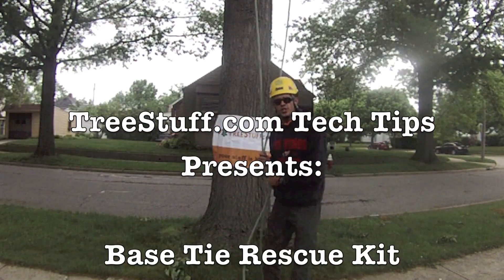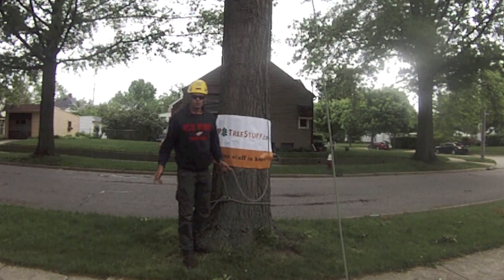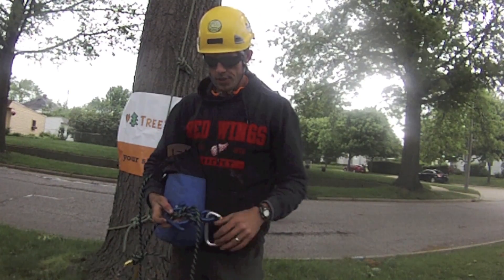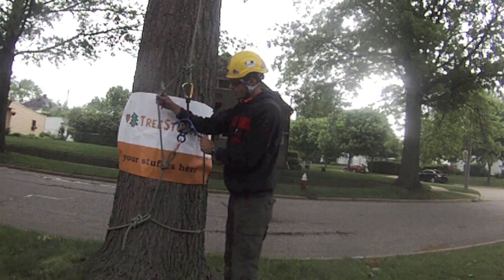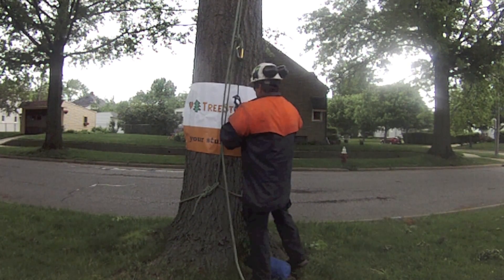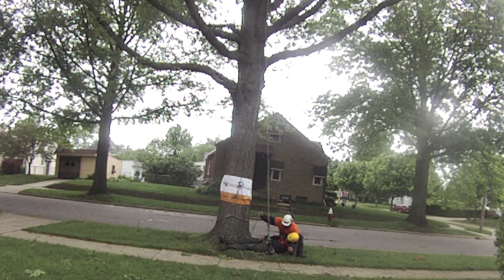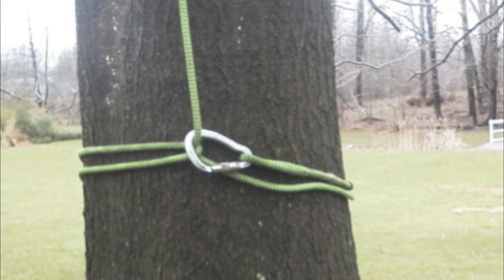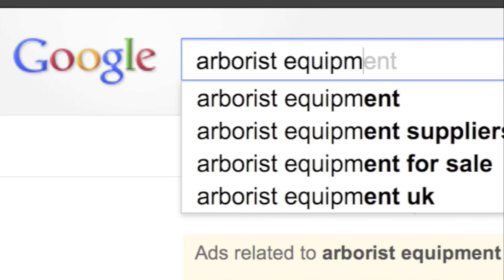Base Tie Rescue System: TreeStuff.com Tech Tip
This Tech Tip covers an easy to use base tie rescue system. This system can be used to lower an injured climber in the event of an emergency. With proper setup it can be used for both SRT and DRT climbing systems.

The lightweight components in this system make for a compact, easily stow-able package that is quick to deploy while still being appropriately rated for the application. Using appropriate components you can utilize this technique with equipment you already have but may find that 12-14mm ropes do not create as streamlined of a kit.

Complete Kits available soon.

100' or 200' of 10mm Teufelberger Sirius Reep Schnur with a sewn eye on one end

1x small Weaver Rope Bag

(Availiable with Petzl Rig Self Braking Descender or Petzl GriGri2 substituted for Rescue 8